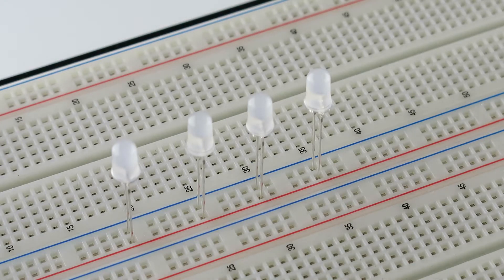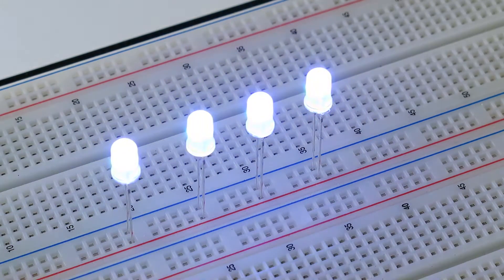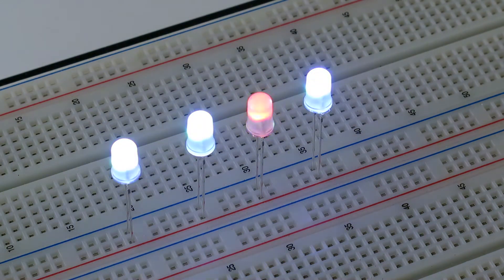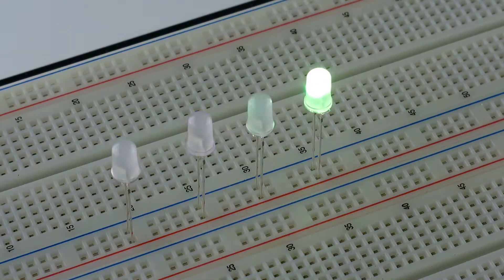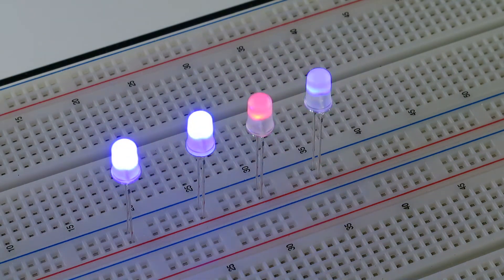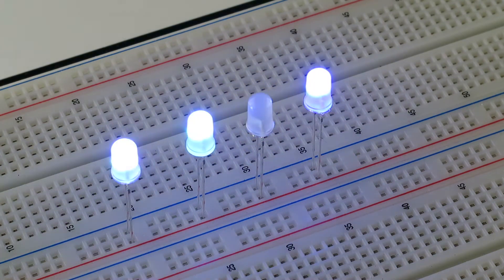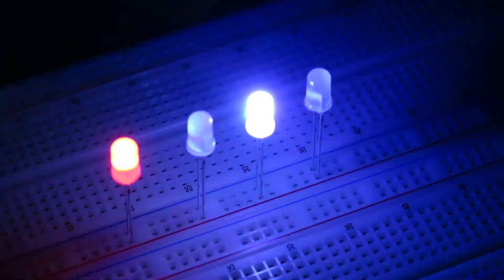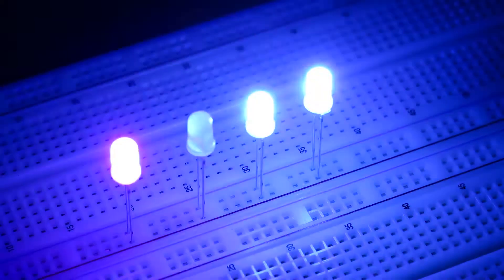G26199 - (Pkg 4) Frosted Lens RGB 5mm Rainbow Flashing LED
Beautiful color mixing flashing rainbow RGB 5mm frosted white lens LED operates on 3VDC and produces brilliant colors. The LED flashes each color: red, blue, green for several seconds, then it slowly mixes and fades the colors together to form other colors. Beautiful and awesome. Factory prime. Use a 100&Omega; resistor with one the leads to operate on a 9V battery if you wish. Sold in a package of 4.